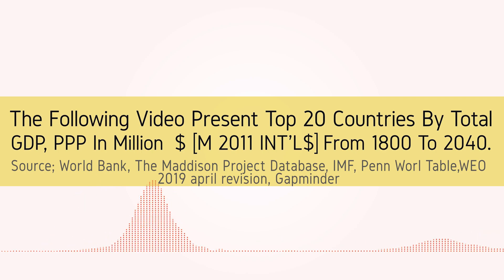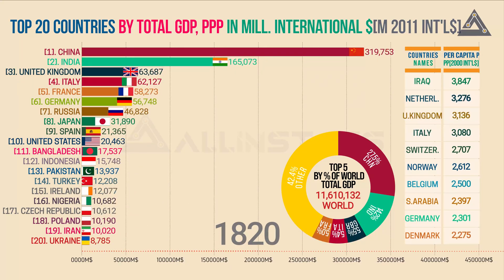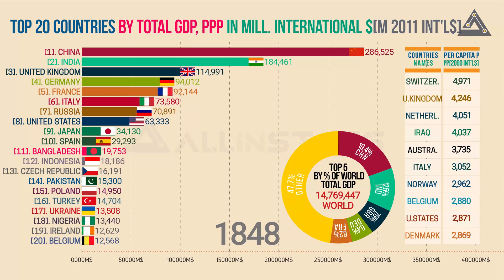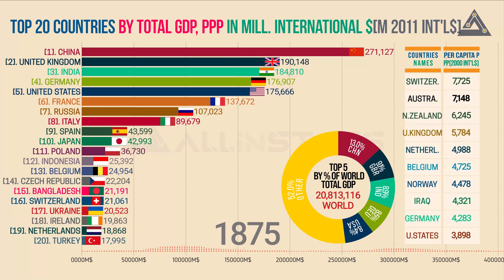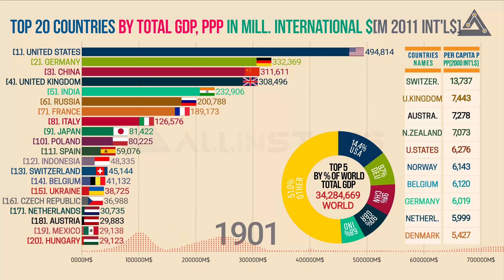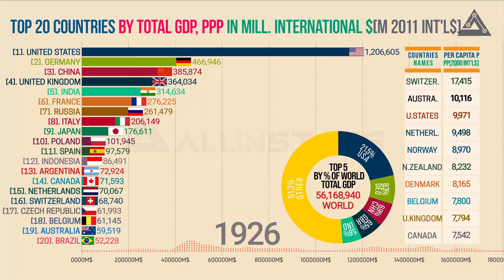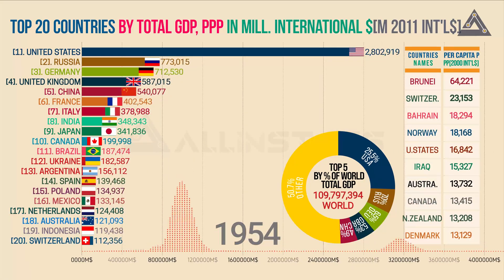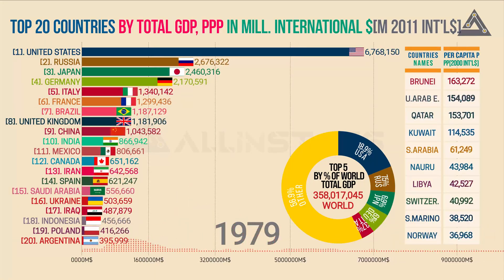🔴Top 20 Countries By Gross Domestic Product (GDP), PPP From 1800 To 2040 | [GDP Bar Chart Race]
In this real GDP Bar Chart Race (GDP Bar chart ranking), You will see the complete statistical time series of the Top 20 countries' Gross Domestic Product (GDP) from 1800 to 2040.

After Watching this GDP Bar chart race, You will get:
1-What is the Gross domestic product (GDP).
1-Historical, Current, and Projection of GDP of the top 20 countries.
2-Top 5 countries ranking by the percentage of the world total GDP.
3- Top 10 countries ranking by the GDP per capita income.
4-What are the driving factors for a change in GDP growth rate?
The Gross Domestic Product GDP of an economy is a measure of total production. More precisely, it is the monetary value of all goods and services produced within a country or region in a specific time period.

In this video, GDP is converted to international dollars using purchasing power parity rates. An international dollar has the same purchasing power over GDP as the U.S. dollar has in the United States.

Economic history is a very simple story. It is a story that has only two parts:
The first part is the very long time in which the average person was very poor and human societies achieved no economic growth to change this.
Incomes remained almost unchanged over a period of several centuries when compared to the increase in incomes over the last 2 centuries. Almost all that ordinary people used and consumed in the 17th century would have been very familiar to people living a thousand or even a couple of thousand years earlier. Average incomes in England between the year 1270 and 1650 were £1,051 when measured in today’s prices.
The second part is much shorter, it encompasses only the last few generations and is radically different from the first part, it is a time in which the income of the average person grew immensely – from an average of £1051 incomes per person per year increased to over £30,000 a 29-fold increase in prosperity. This means an average person in the UK today has a higher income in two weeks than an average person in the past had in an entire year. This is the one transformation that changed everything.

Before the modern era of economic growth, the economy worked very differently. Not technological progress, but the size of the population determined the standards of living.
In the very long time in which humanity was trapped in the Malthusian economy, it was births and deaths that determined incomes. More births, lower incomes. More deaths, higher incomes.
The Industrial Revolution started in England in the 18th century and from there spread to other parts of the world. This Industrial Revolution ended the Malthusian economy and made it possible for a country to leave poverty behind.

Data Source:
This whole GDP data compiled by Gapminder, using the below sources:
1- World Bank, World Development Indicators
2-The Maddison Project Database
3-Penn Worl Table
4-Data before 1990, is based on Gapminder's historic estimates by Mattias 5-Lindgren, which mainly uses Maddison data
6-WEO 2019 April revision
Additional Source:
1-OWID
► Credits:
Whoosh sound by MinecraftM153: